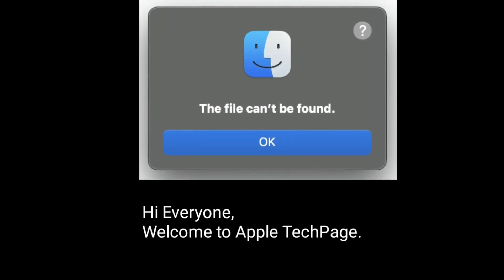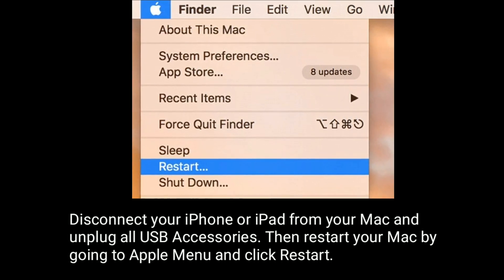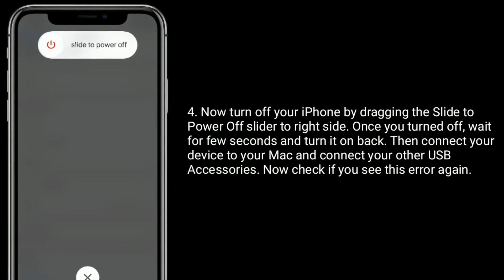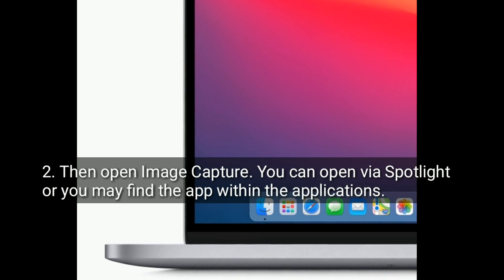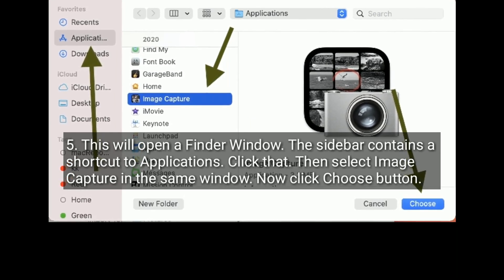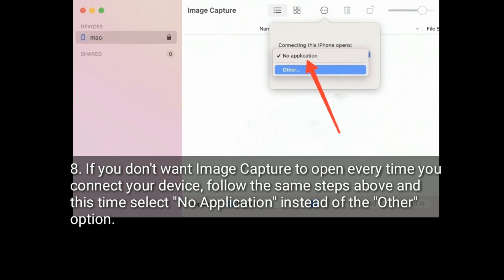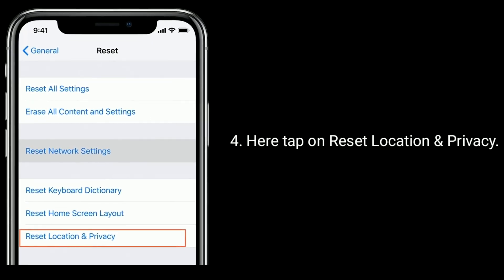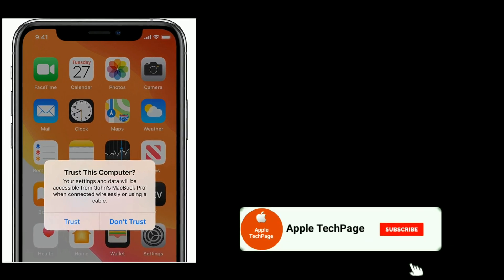The File Can't be Found error in macOS Big Sur [Fixed]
The file can't be opened in macOS Big Sur, How to fix The file can't be opened in macOS big sur, Mac says The file can't be opened in macOS Big sur.